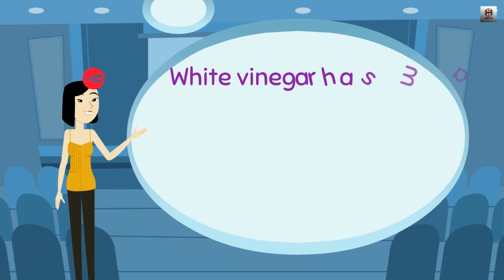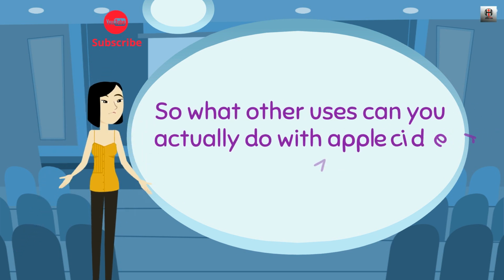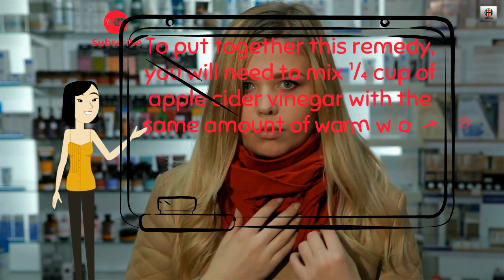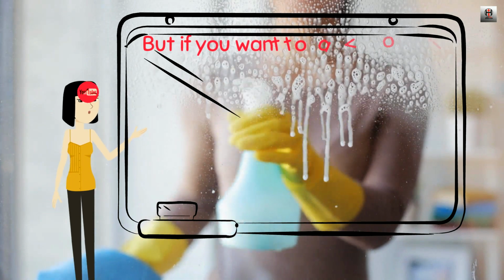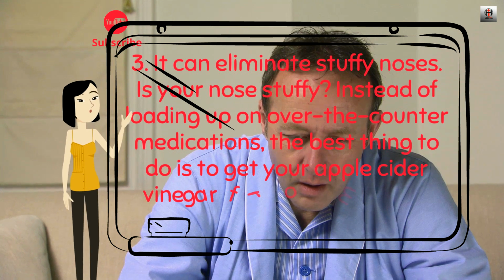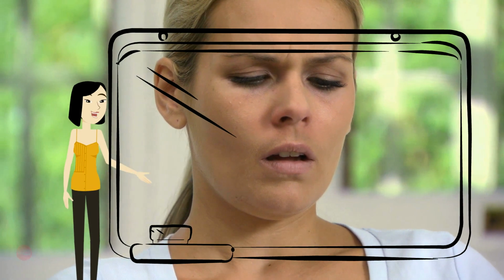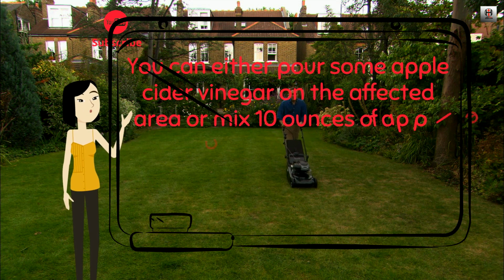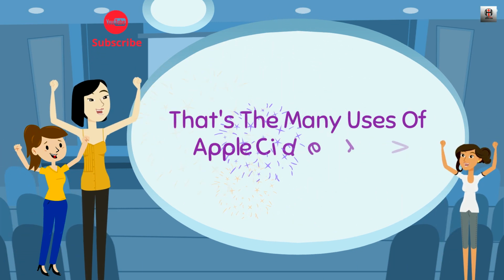The Many Uses of Apple Cider Vinegar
The Many Uses of Apple Cider Vinegar@innerhealthsanctum3095

White vinegar has lots of uses both in cleansing and cooking however did you know that apple cider vinegar actually has twice more advantages? There are many health benefits connected with this ingredient such as curing missteps, lessening colds, and even dealing with different illnesses like cancer and diabetes. What other usages can you in fact do with apple cider vinegar?
Here are some to get you started.
1. It can deal with sore throats. As quickly as you feel that your throat is beginning to itch or end up being sore, get your apple cider vinegar instantly. Apple cider vinegar can in fact remove the germs that are activating your sore throat because of its high level of acidity. To create this treatment, you will require to mix 1/4 cup of apple cider vinegar with the very same amount of warm water and gargle with it every hour till the symptoms of aching throat disappears.
2. It can be an all-purpose cleaner. We often count on toxic chemicals to clean our environments, but do we truly require to risk our health while doing so? Utilizing apple cider vinegar as a cleaning agent is not exactly new however hardly ever has it been utilized with all the business cleansing items being offered today. But if you want to avoid the danger of using these cleansing products in the wrong way, just mix equal parts of apple cider vinegar and water in a spray bottle and spray on areas that need to be cleaned and you're done. This solution can eliminate the smell plus any bacteria that might be building up.
3. It can remove stuffy noses. Is your nose stuffy? Instead of loading up on non-prescription medications, the best thing to do is to get your apple cider vinegar from the kitchen and utilize it as treatment. What's terrific about this active ingredient is that it consists of potassium which helps thin your mucus for better sinus drainage. The acetic acid that is present in apple cider vinegar can eliminate any germs that are growing so that it will be much easier for you to get rid of the obstruction in your sinus. Simply blend a teaspoon of apple cider vinegar in a glass of warm water and drink it.
4. It can enhance your garden. If your garden is not looking so terrific right now or when you find weeds growing occasionally, you will certainly enjoy how apple cider vinegar can get rid of the weeds before they overrun your area. You can either pour some apple cider vinegar on the afflicted area or mix 10 ounces of apple cider vinegar with 10 gallons of water and use it as fertilizer for your soil. You do not require any other items as the apple cider vinegar will be sufficient in killing off pests and weeds.
These are simply a handful of uses for apple cider vinegar. You see, this is absolutely one cooking area product that should not disappear in your pantry.